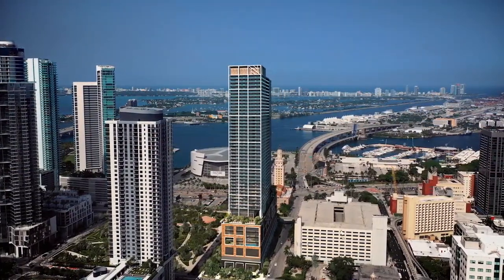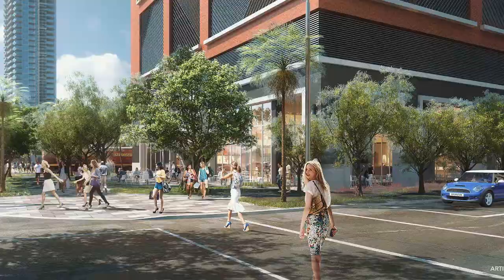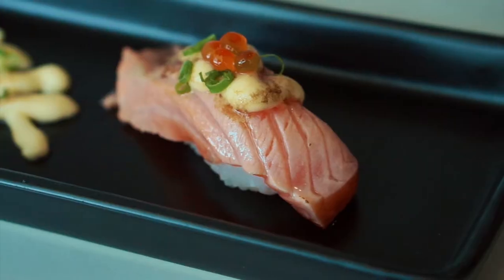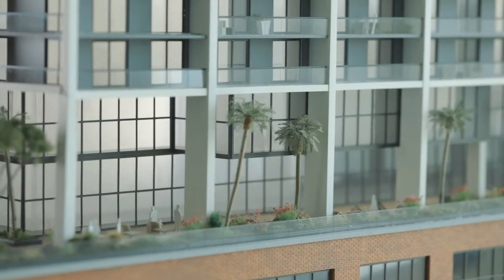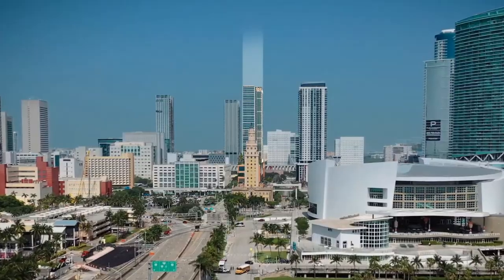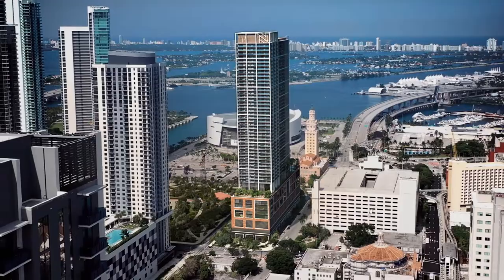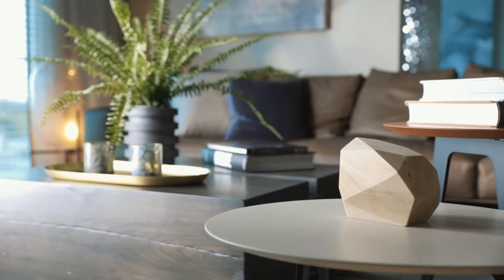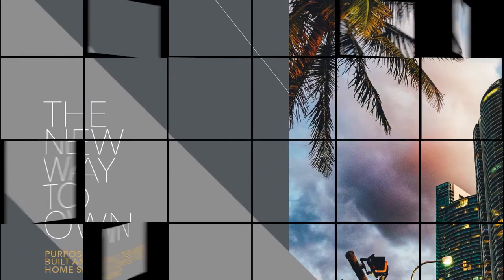Natiivo / Miami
60% SOLD!

Natiivo Miami, the first building designed, built and authorized for temporary accommodation or short-term rentals.

Completely furnished and finished residences from $ 350,000 dollars.

Residences from 1 to 3 bedrooms with more than 1300 SqFt Liv Area.